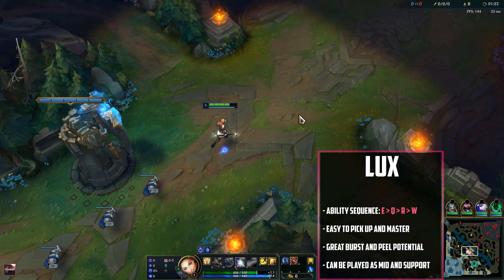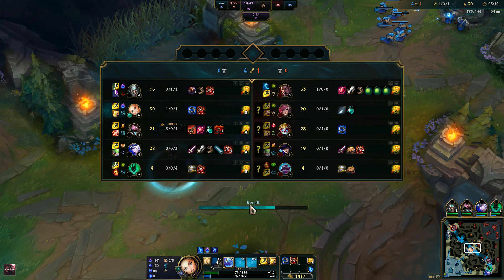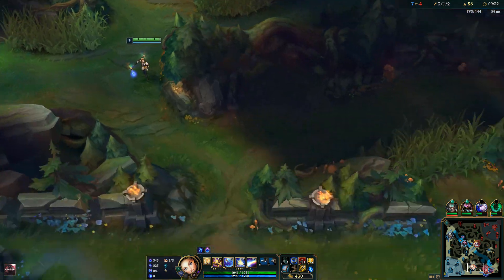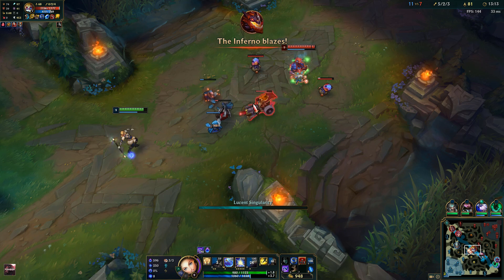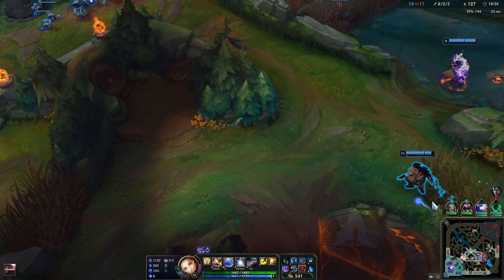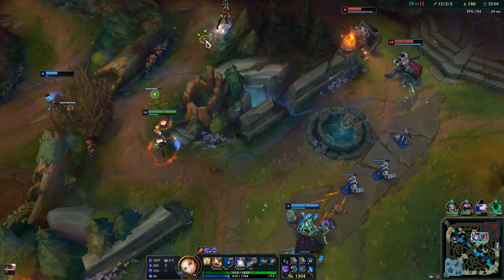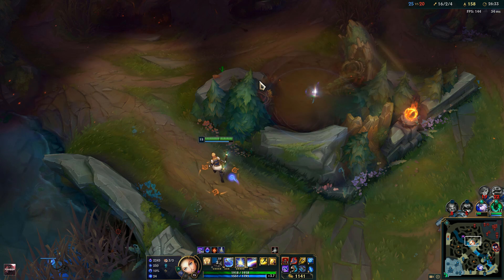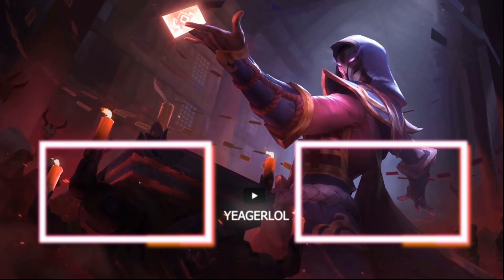HOW TO PLAY LUX SEASON 10 | BEST Build & Runes | Season 10 Lux guide | League of Legends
Season 10 beginner lux guide. Challenger player showing you how to play Lux and her best build and runes. New reworked VFX Lux
⇩ OPEN ME ⇩